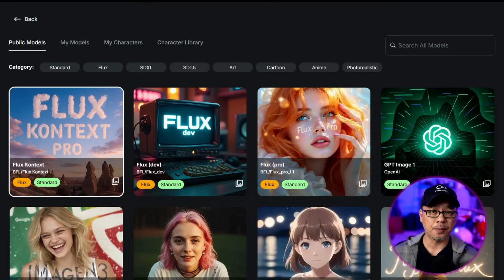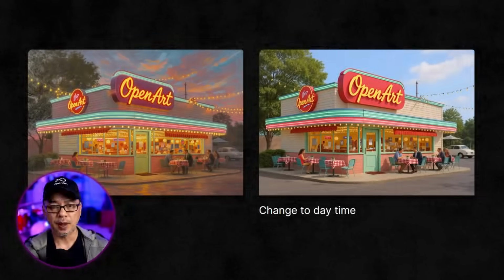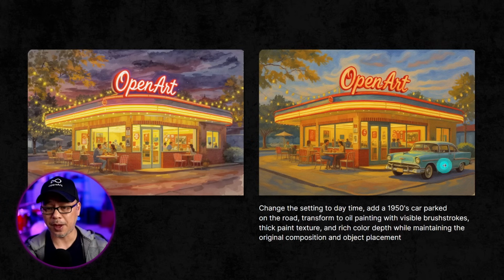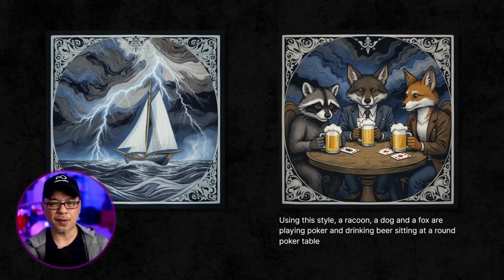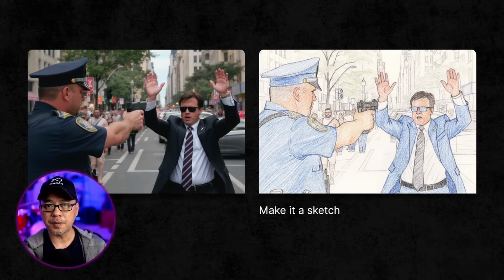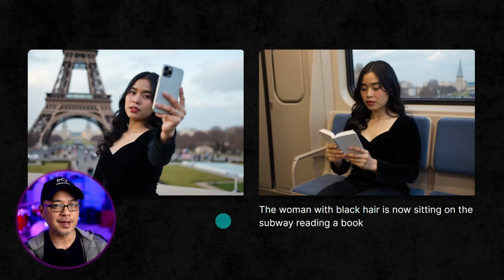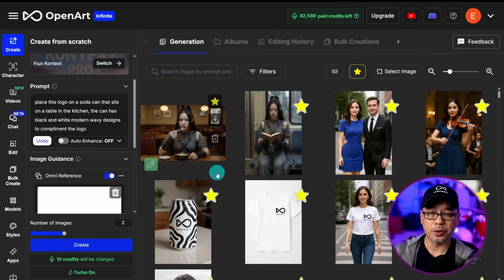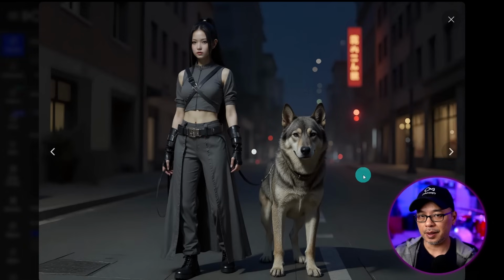This New AI Model Changes Everything! Introducing Flux Kontext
This New AI Model Changes Everything! Introducing Flux Kontext. Hello everyone! We are excited about bringing you the latest model from Black Forest Labs known as Kontext. It's a Multi-modal model that enables you to basically edit with text however it's not like the others and you will have to try it out yourself to see what I mean. From style transfer, reference images, mock ups and character consistency to name a few, Flux Kontext carries a lot of weight and will change how you edit your images.

0:00 Preview of Flux Kontext
0:49 Quick overview and what we'll be covering
1:23 Basic object modeification
2:57 Comprehensive editing
5:13 Stylize, Style transfer
9:26 Composition control
11:54 Iterative prompt editing
13:01 Editing text
13:40 Simple use cases